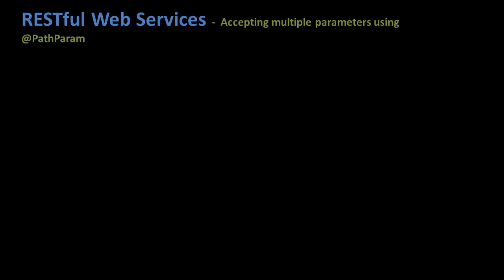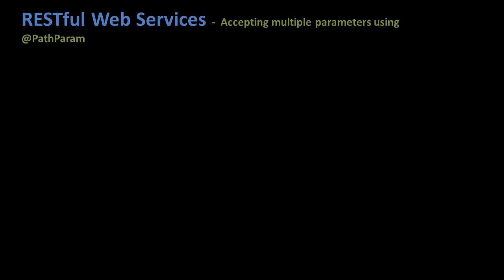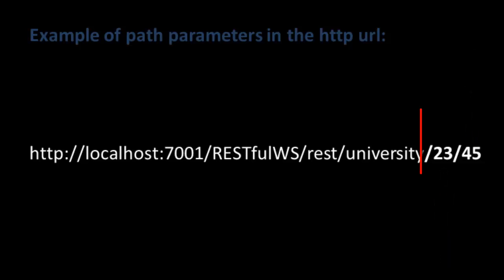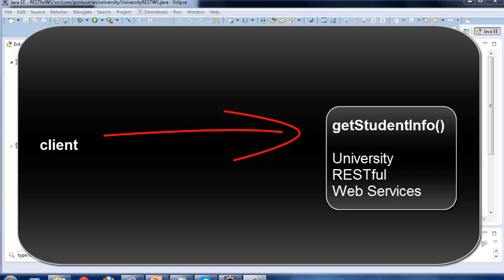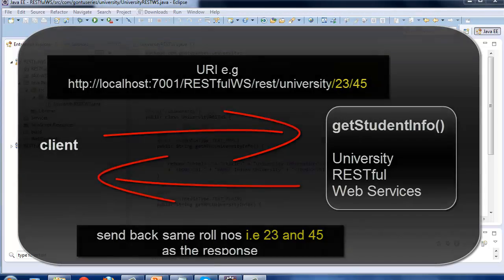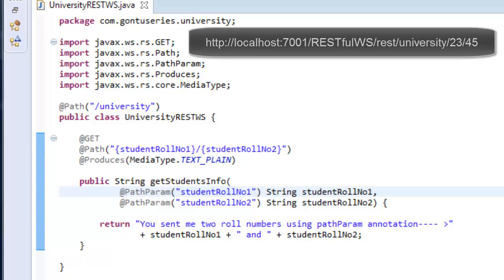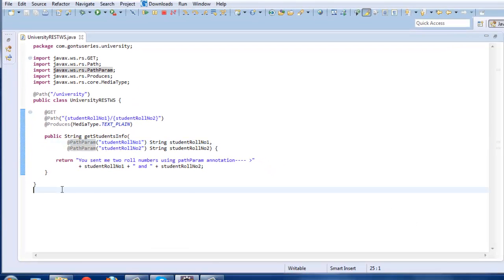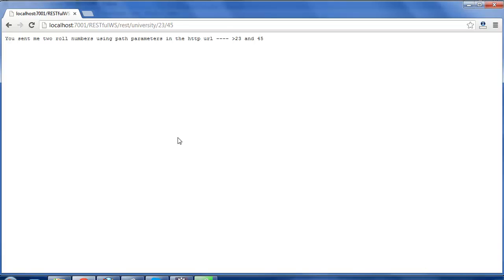Web Services Part 8 - @PathParam annotation in RESTful Web Services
In this totorial, we are going to talk about how to make a function in RESful web service accepts multiple parameters sent by the client in the http URL as the path parameters using @PathParam annotaion. ( multiple parameters demo for RESTful Web Service using PathParam annotation )